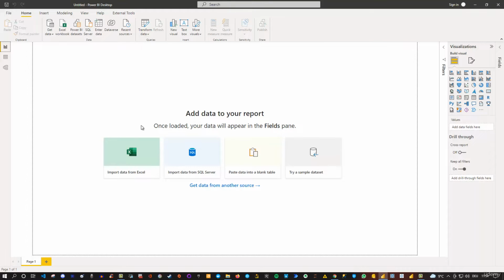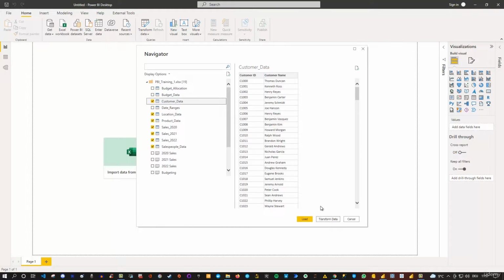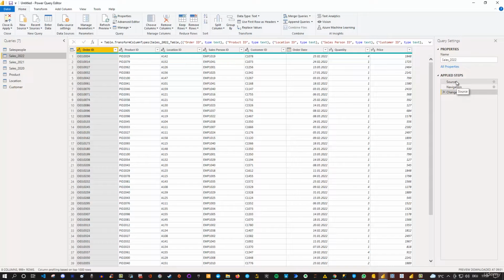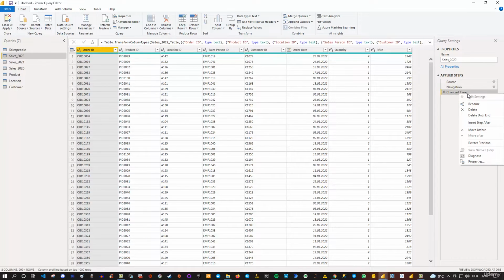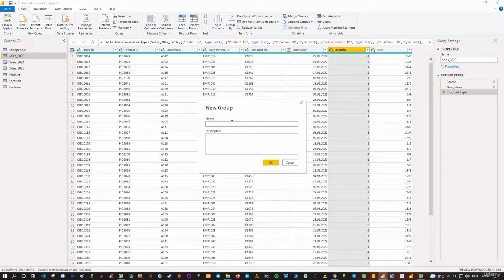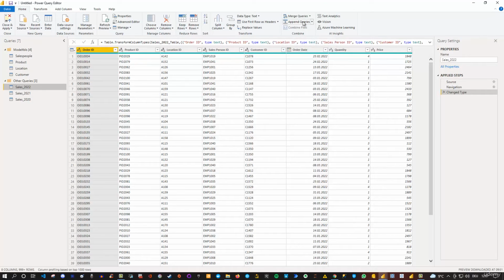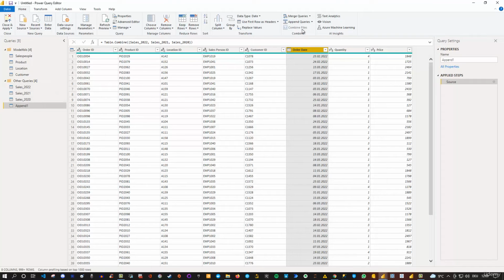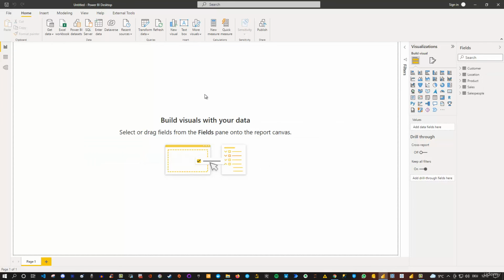Preparing the dataset using Power Query in Power BI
Power Query is the most powerful data automation tool found in Excel 2010 and later. Power Query allows a user to import data into Excel through external sources, such as Text files, CSV files, Web, or Excel workbooks, to list a few. The data can then be cleaned and prepared for our requirements.